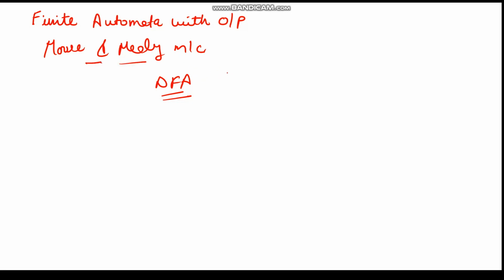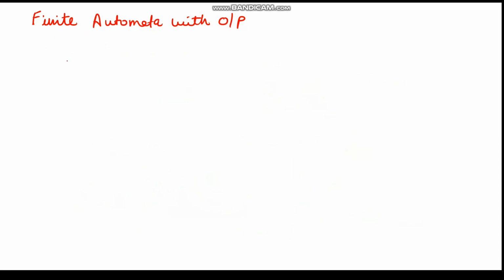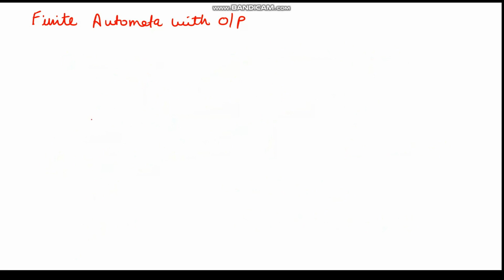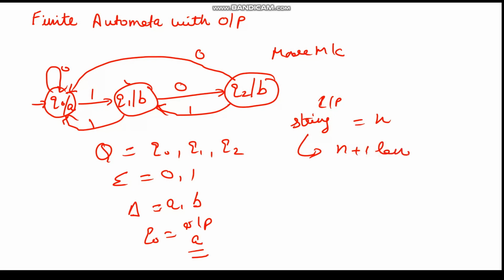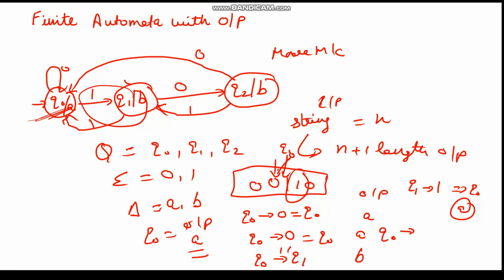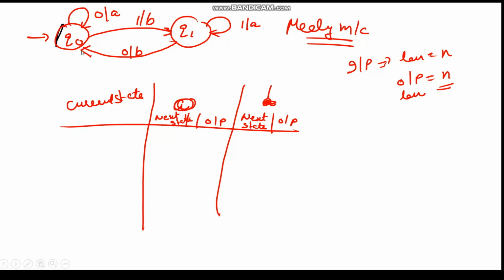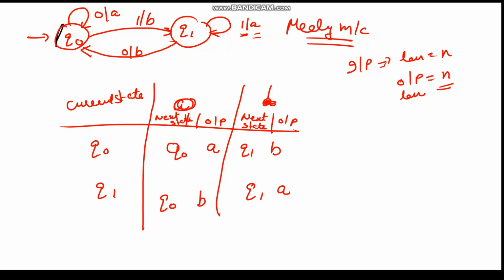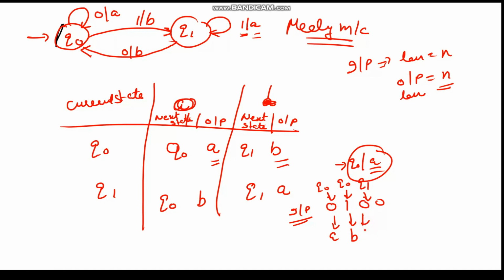Introduction To Moore and Mealy Machines with Examples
Moore and Mealy Machines||Finite Automata with Output||